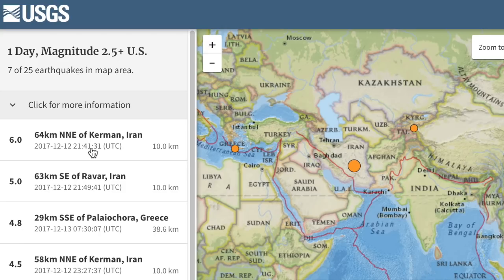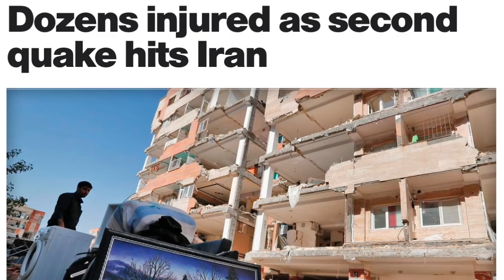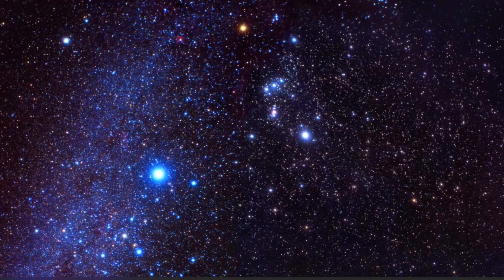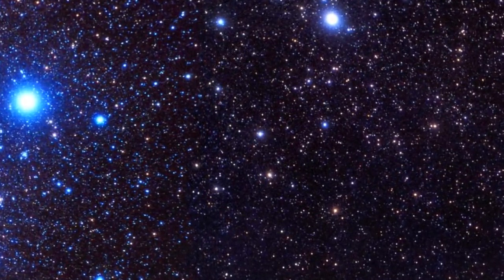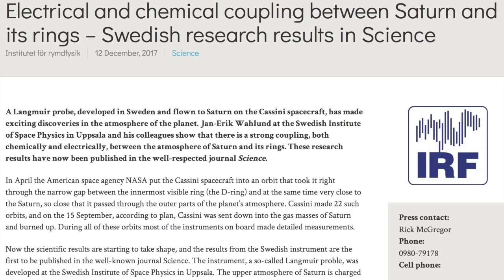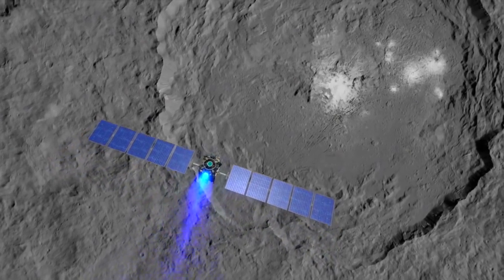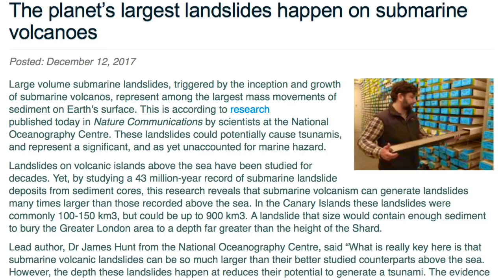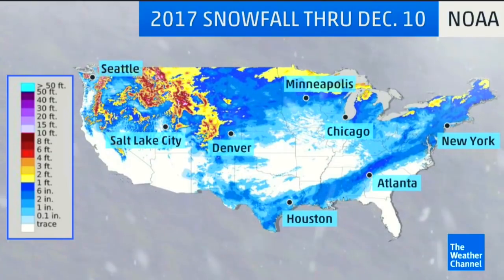Sun, Earthquake, Nova, Tsunami Maker | S0 News Dec.13.2017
For a ton of great videos, click our name and find the Created Playlists at the bottom of our channel page!